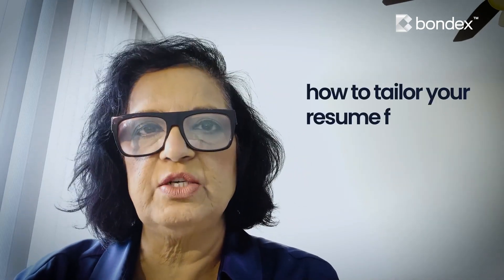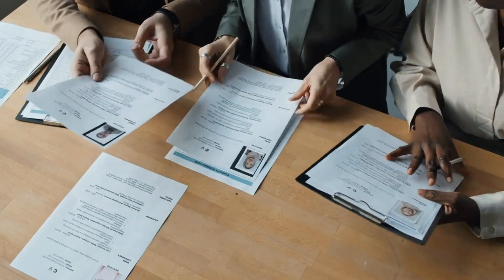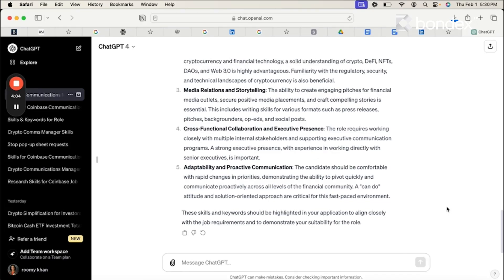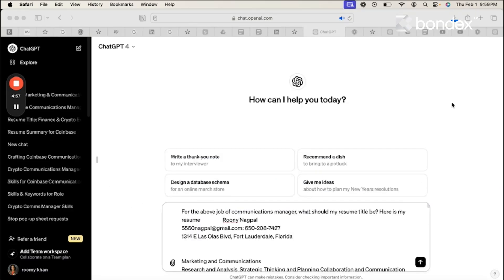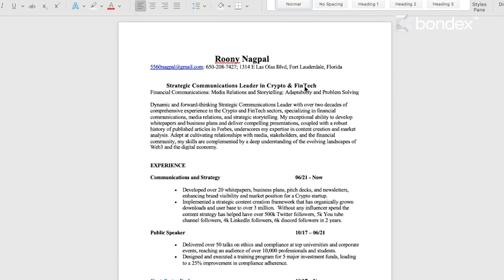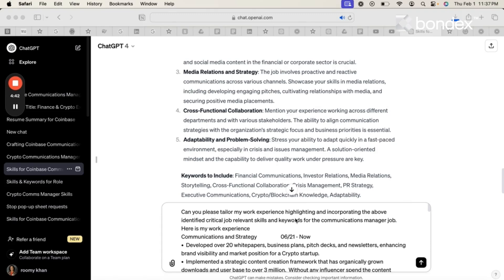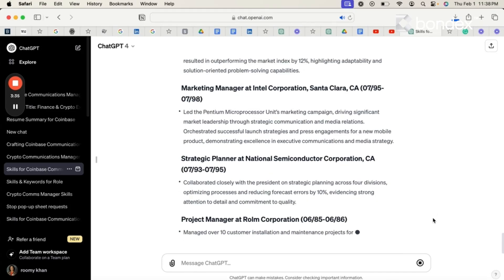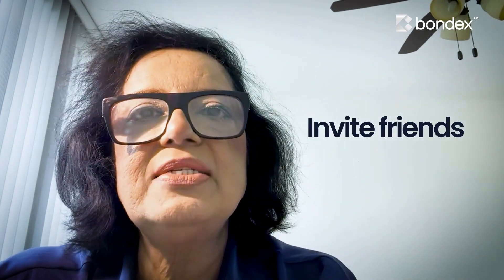Use AI tools to Boost your resume!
With cutting-edge technology, you can optimize your profile to stand out to potential employers and collaborators.
Watch this tutorial and level up your resume now!